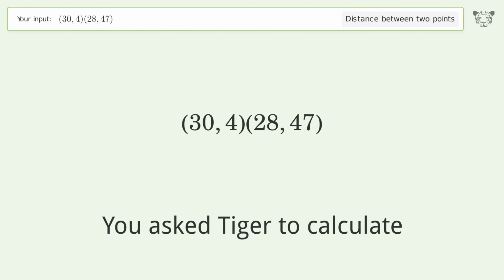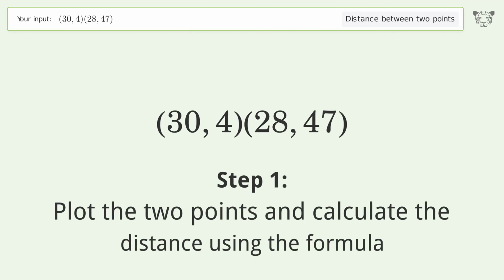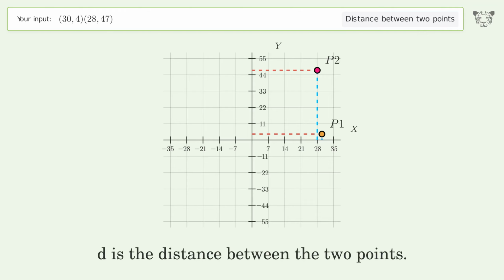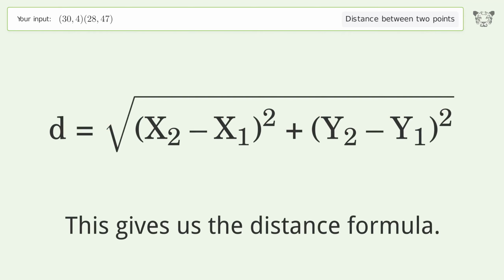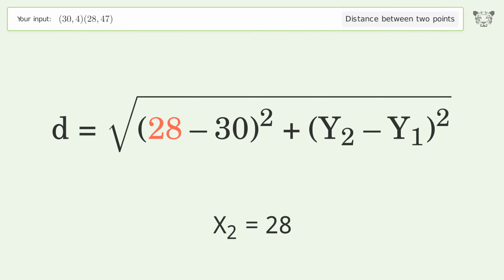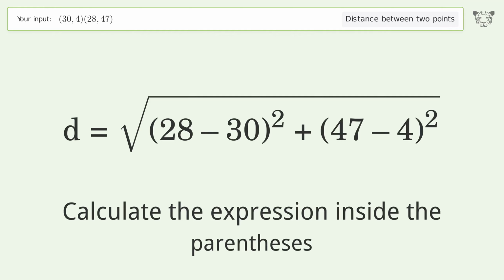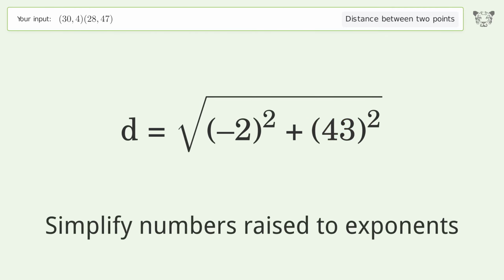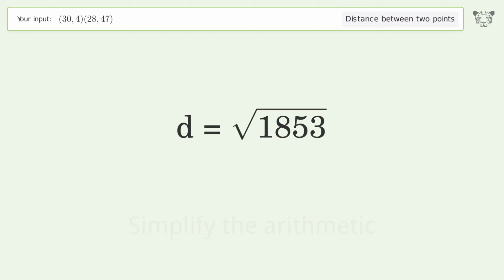Find the distance between two points p1 (30,4) and p2 (28,47): Step-by-Step Video Solution